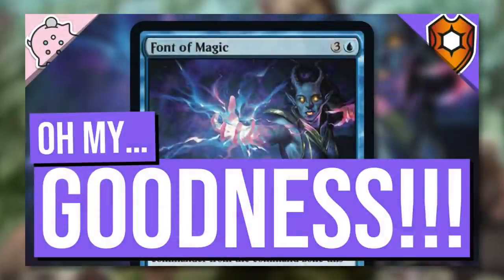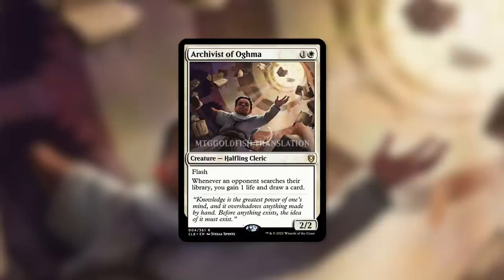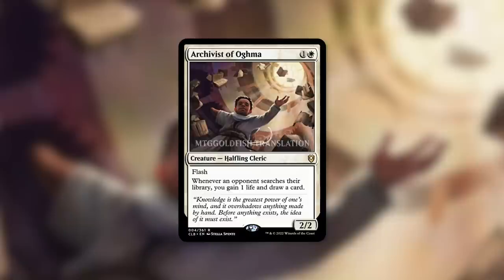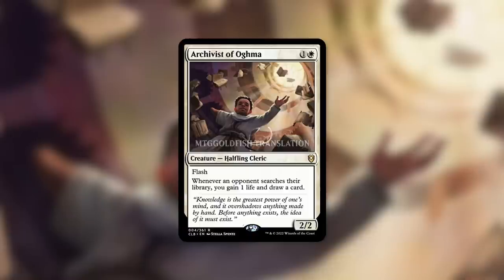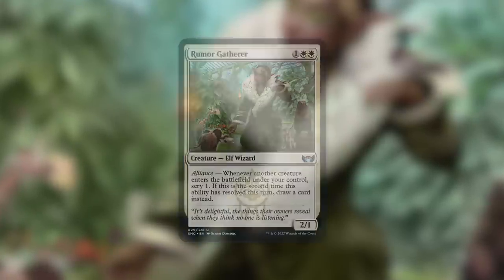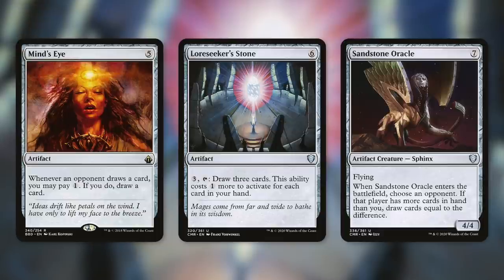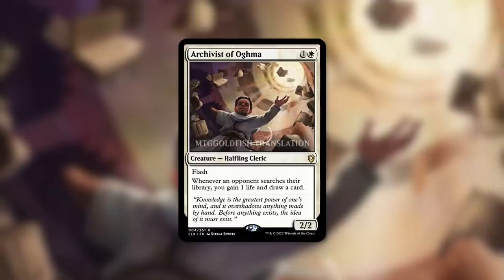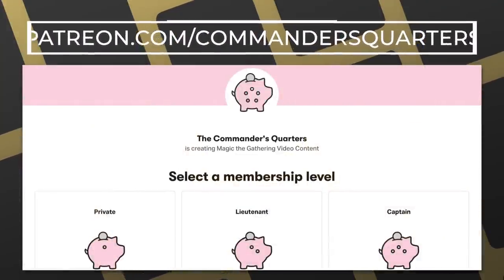Well...This Will Be Expen$ive! | Archivist of Oghma | Commander Legends Baldur's Gate Spoiler | MTG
The Commander's Quarters is your Magic the Gathering source that helps you Command Your Budget! Well...This Will Be Expen$ive! Archivist of Oghma  is a new Spoiler from Commander Legends Battle for Baldur's Gate!